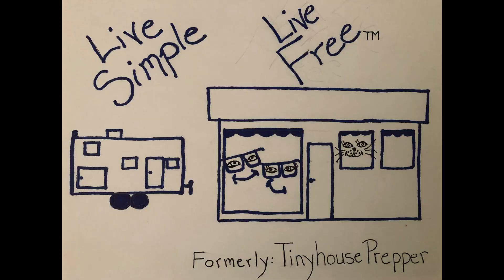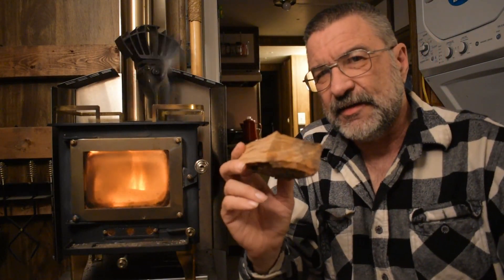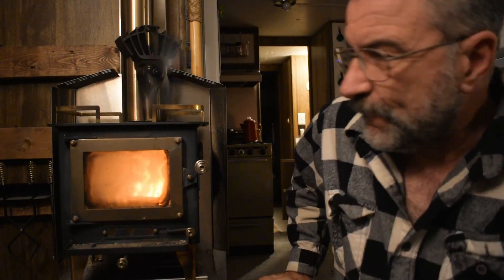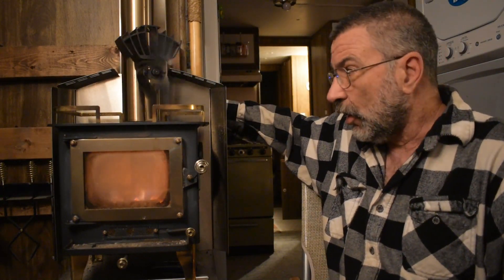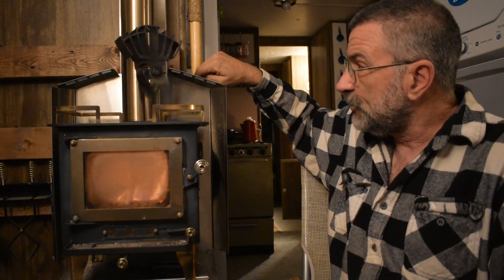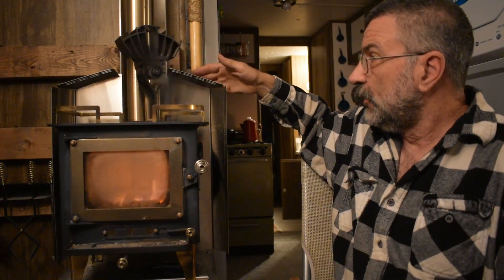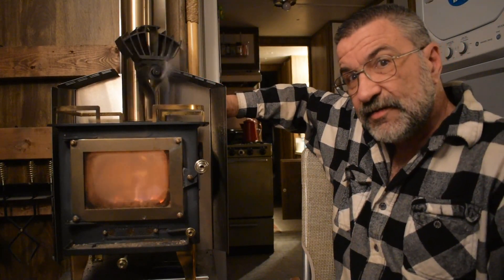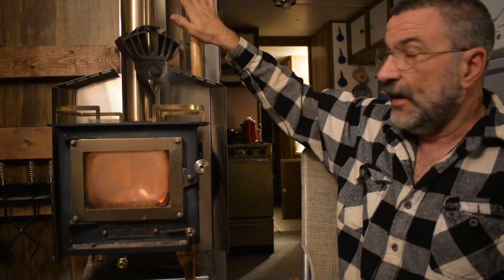Q&A Cubic Mini Wood Stove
Answering all your questions about our Cubic Mini Wood stove.